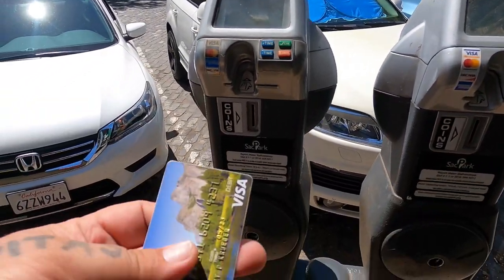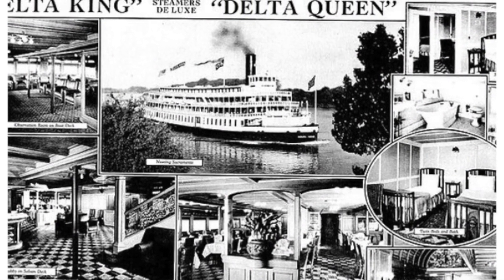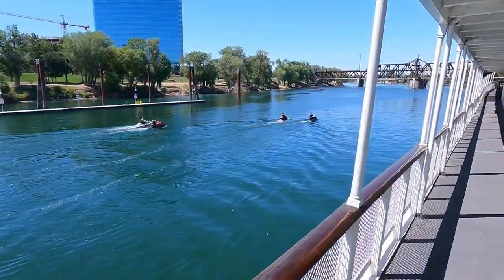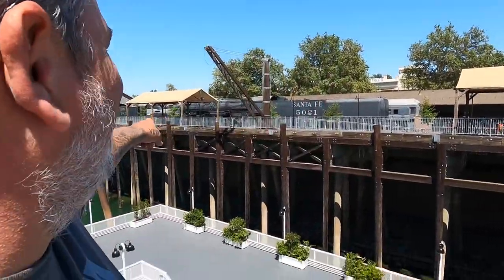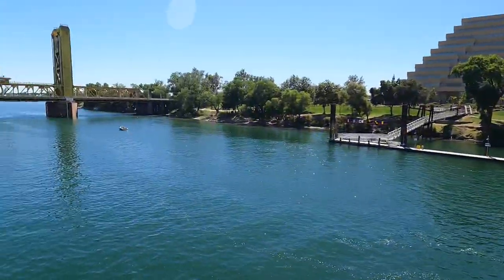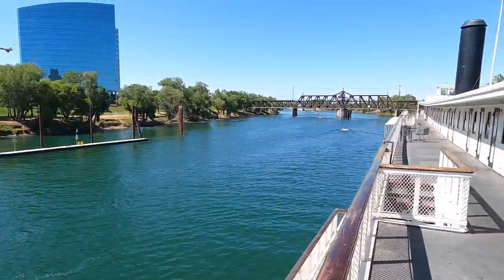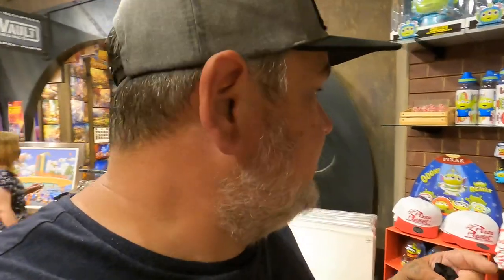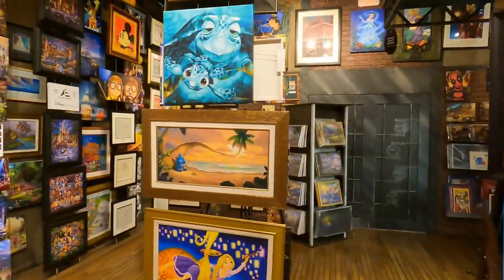RIVERBOAT HOTEL - THE DELTA KING - OLD TOWN SACRAMENTO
Taking a hotel holiday with my lady friend in Old Town Sacramento's Riverfront Park, the Delta King. The Delta King, and its sister ship the Delta Queen, once transported passengers between Sacramento and San Francisco during the late 1920s and the 1930s. But with the completion of the Golden Gate Bridge, giving easy access to San Francisco and the Bay Area, the steamships were no longer needed. Eventually they were sold off and the Delta King fell into a horrible state of disrepair. Eventually it was bought by the Coyne family, restored and refashioned as a hotel which now resides at Riverfront Park in Old Town Sacramento.